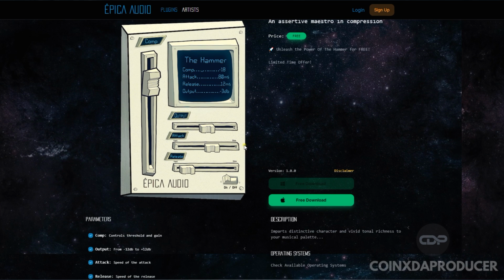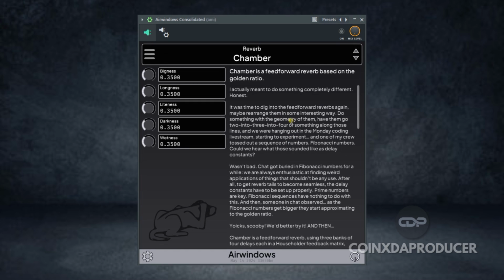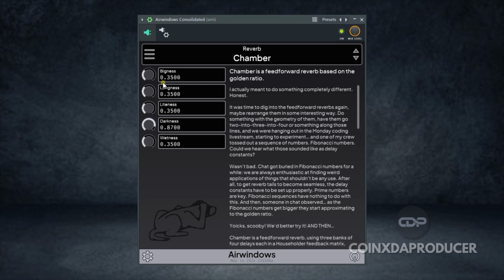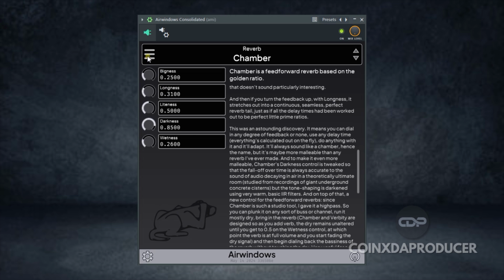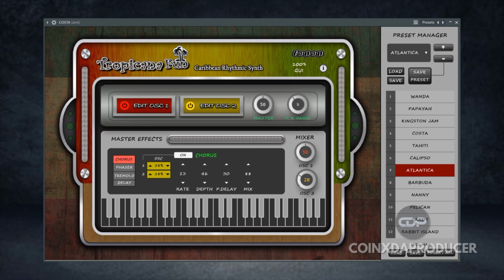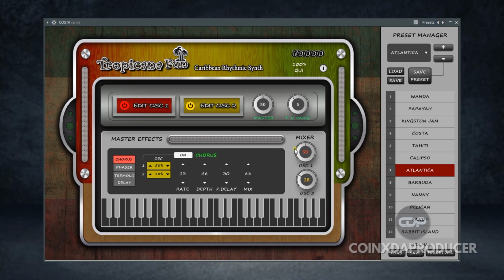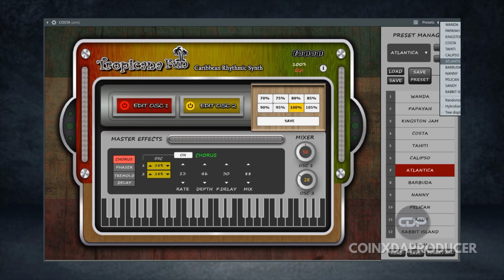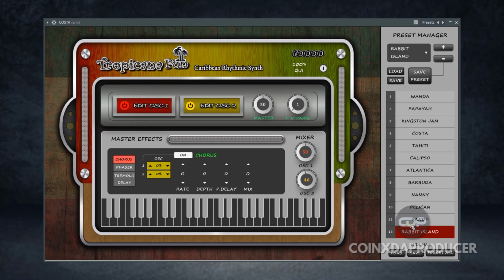Interesting 3 Free Vst Plugins You May Like Tropicana fun, The hammer and Consolidated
TIMESTAMPS:

0:05 - Introduction
0:09 - Plugin 1: The Hammer by EPA Audio
1:21 - Plugin 2: Consolidated by Air Windows
5:28 - Plugin 3: Tropicana Caribbean Rhythmic SC Plugin by FT
8:14 - Conclusion and Wrap-up

In today's video, I'll be introducing you to three super interesting free VST plugins that I think you'll absolutely love! 🎵

First up on our list is The Hammer by EPA Audio. Unfortunately, this plugin is only available for Mac users, but I wanted to share it with you Windows users so you can still learn about its distinctive features. The Hammer is a simple compressor plugin that adds a unique character and vivid tonal richness to your music. It comes with a compressor, output, attack, and release knobs, making it easy to use and tweak to your liking. Want to try it out? ⚒️

Next, we have Consolidated by Air Windows. This free multi-effect plugin combines a whopping 400 effects into one comprehensive interface. Created by the dedicated Chris Johnson, this plugin gives you access to a wide range of effects, all organized in a user-friendly manner. You can filter effects by collection, explore the latest and recommended options, or simply browse through all the available plugins. In the demonstration, you'll see how each effect provides detailed information and how you can customize the settings. Pretty cool, right? Dive into Consolidated and let your creativity run wild! 🌪️🎛️

Last but not least, we have Tropicana Caribbean Rhythmic SC Plugin by FT. Crafted for producing Caribbean musical styles, this free plugin is based on two independent wavetable oscillators and features an innovative modular design. With a selection of wave tables, synthesis options, and special character features, Tropicana allows you to create unique and vibrant sounds. In the demonstration, you'll explore the various editing options, including the master effects and mixer knobs. And don't forget to try out the factory presets to get a taste of what this plugin can do! 🏝️🎶

That wraps up today's video! I hope you found these three free VST plugins as fascinating as I did. Stay creative, stay focused, and I'll catch you in the next one! Bye for now! 👋🎹